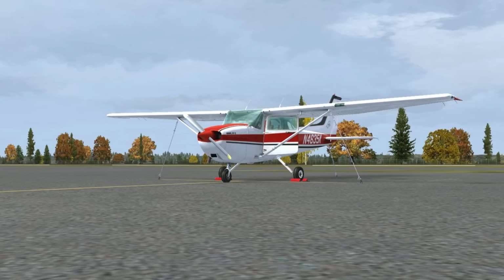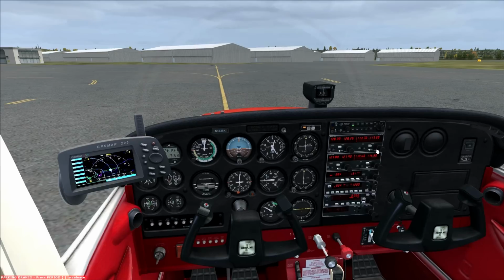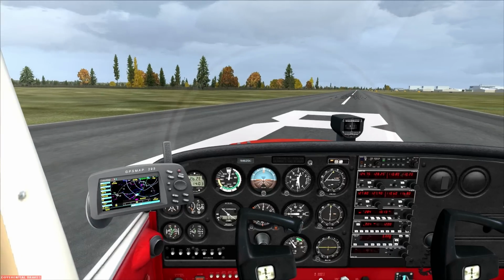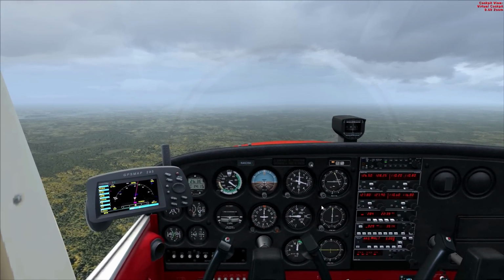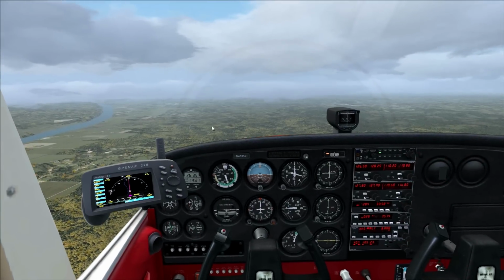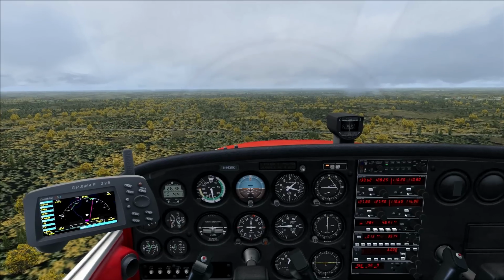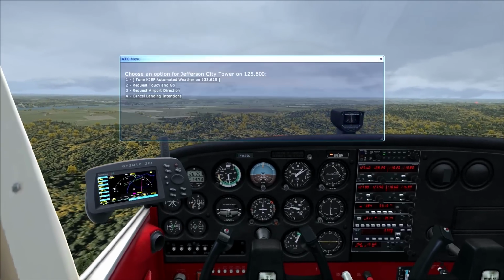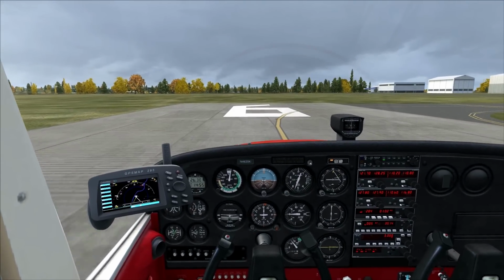Microsoft Flight Simulator X - C172 to COU...